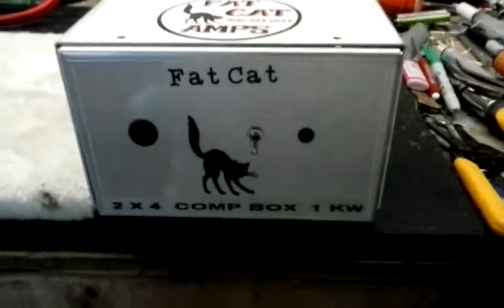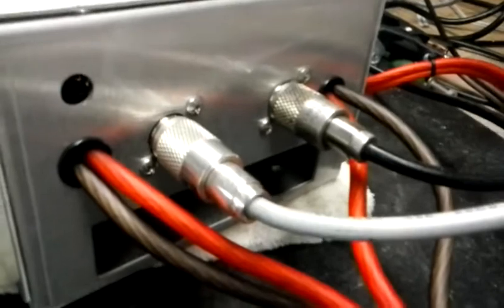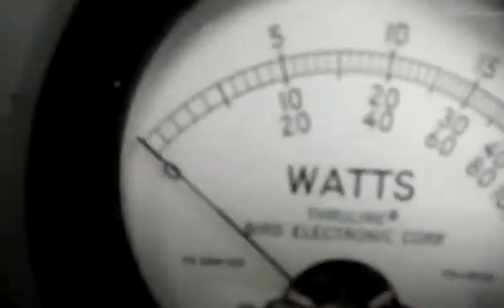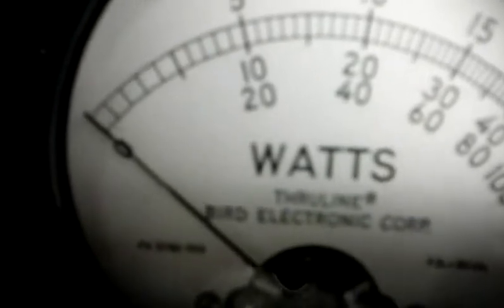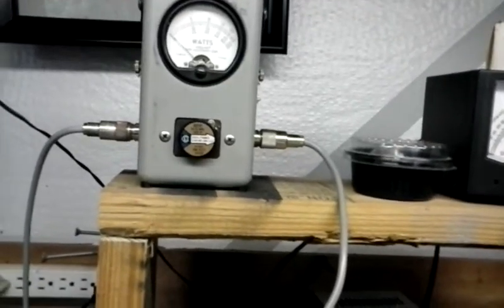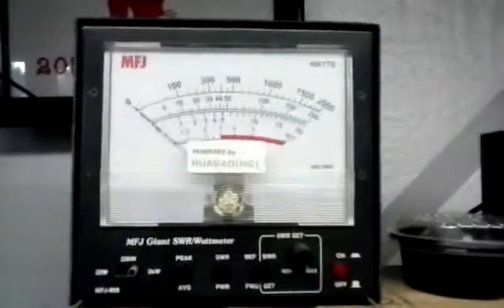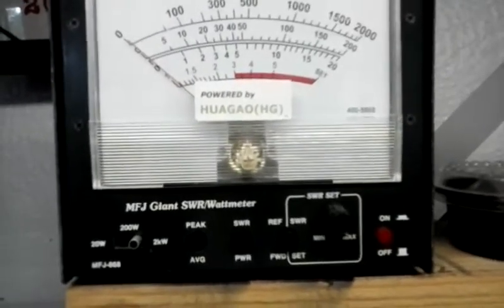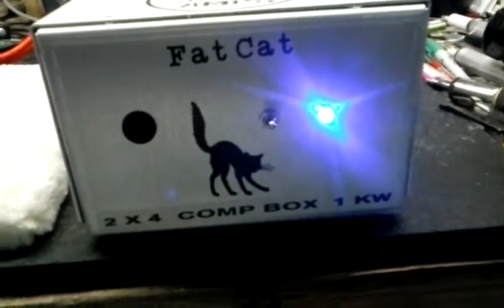2 x 4 mobile Comp Box Done -- 1KW ++++++ Got Down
experimental -scientific -export use only